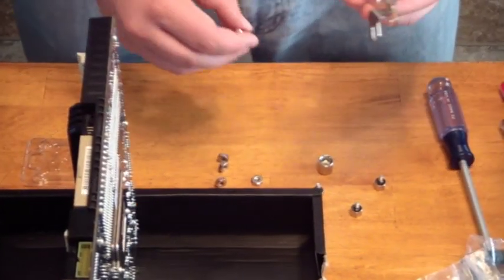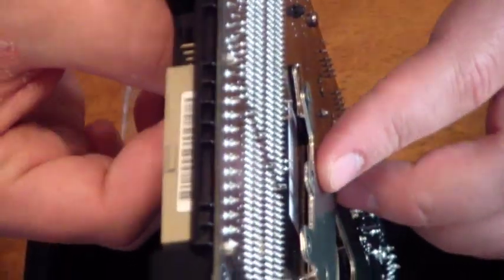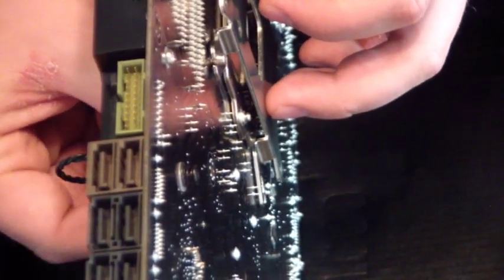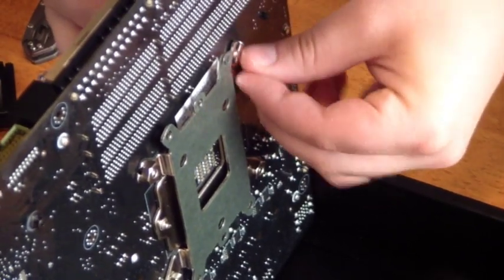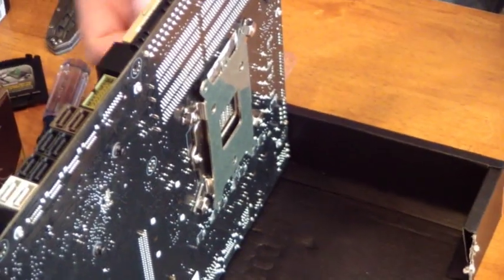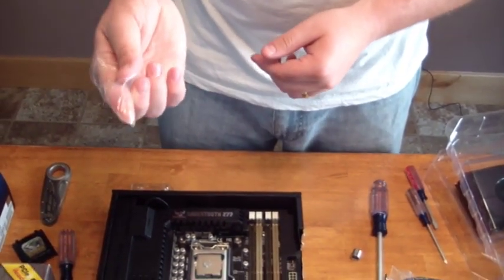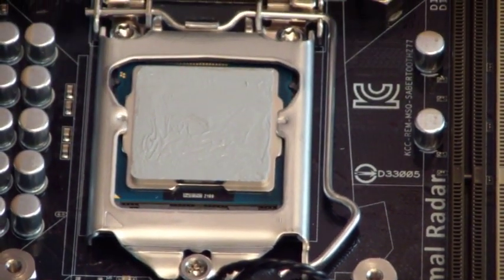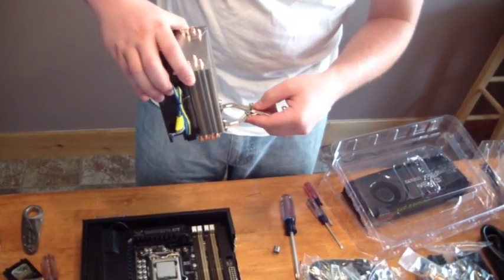Hyper 212 EVO CPU fan Installation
The Cooler Master Hyper 212 EVO CPU fan is not particularly easy to install, but does its job very well for the price.